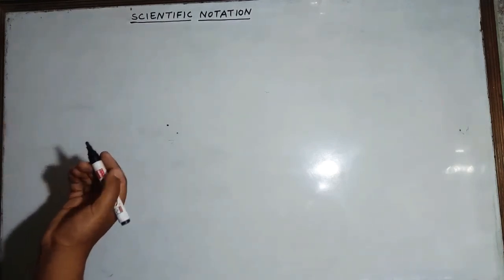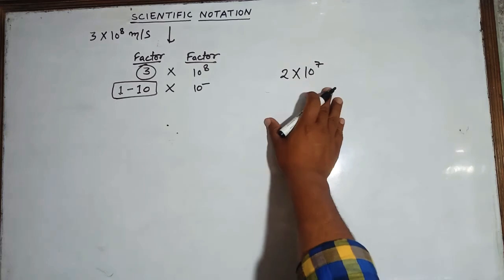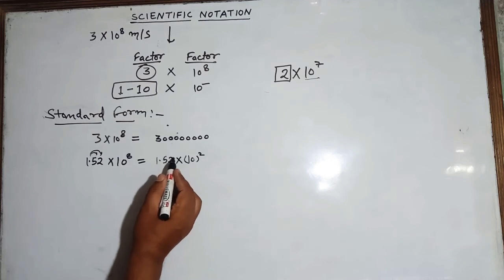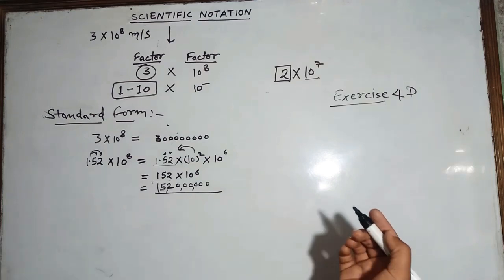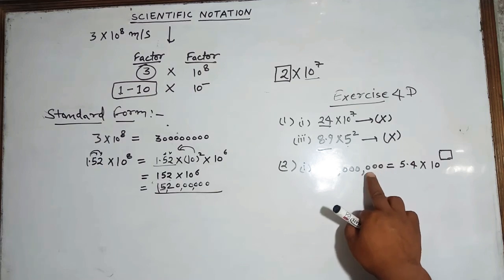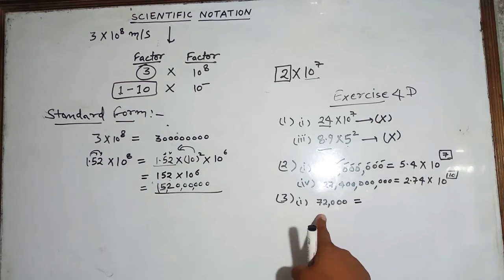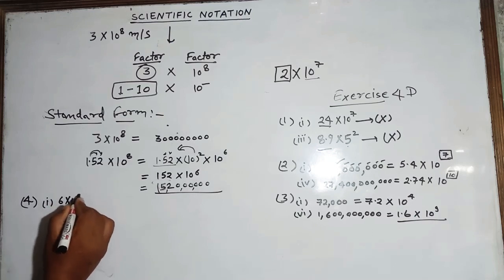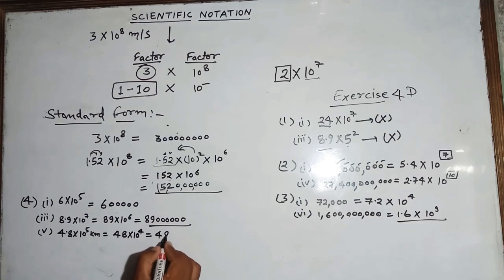Maths | Class 7th | Exponents | Part 6 | Scientific Notation | Exercise 4D | ICSE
Mathematics | Class 7 | Chapter 4 | Exponents | Scientific Notation | Exercise 4D | ICSE